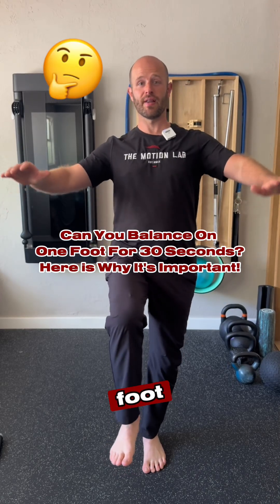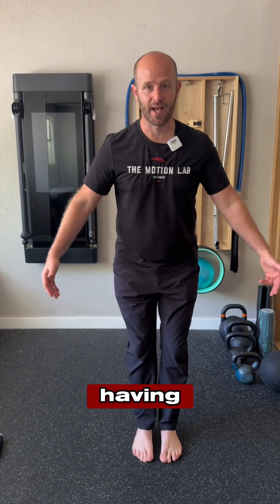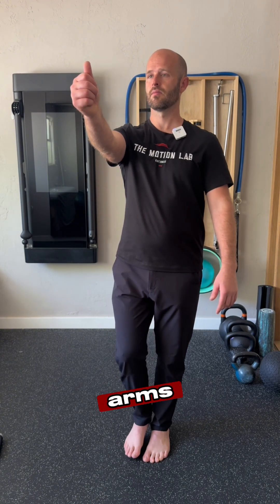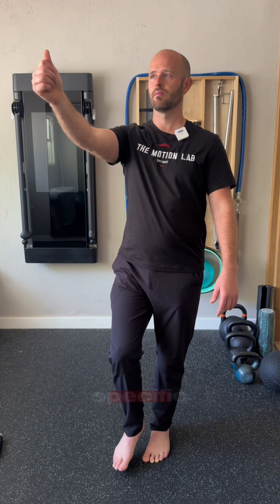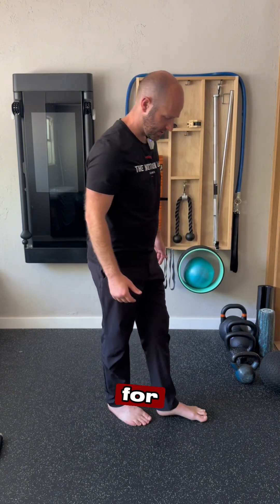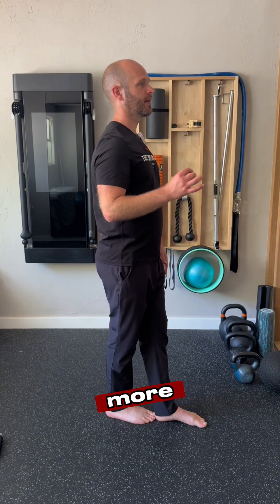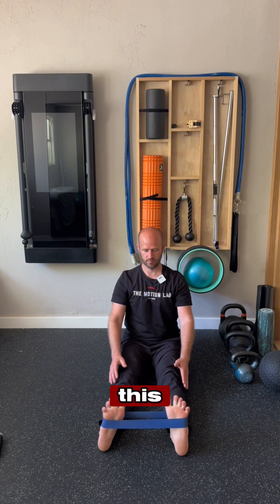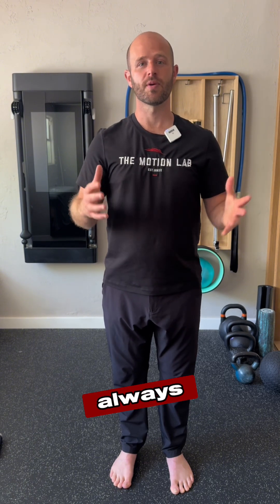Can You Balance on One Foot for 30 Seconds? Here is Why its Important!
🚶‍♂️ Can you balance on one foot for 30 seconds?

Most people can't, and it’s a bigger deal than you might think.

Good balance isn't just for athletes.
Every step you take shifts you from one foot to the other.
If your balance is off, it increases your risk for injuries in your ankles, knees, hips, and lower back.

Here are 3 ways to improve your one-legged balance starting today:

👀 Gaze stabilization: Strengthen your eyes' ability to fixate and support balance.
👣 Tandem stance: Heel-to-toe standing trains your body to stabilize with a narrower base.
💪 Lower leg strength: Train your toes and ankles to support stronger, smarter movement.

Want a simple plan to improve your balance and protect your body?
👉 DM us "BALANCE FIX" and we'll help you get started!